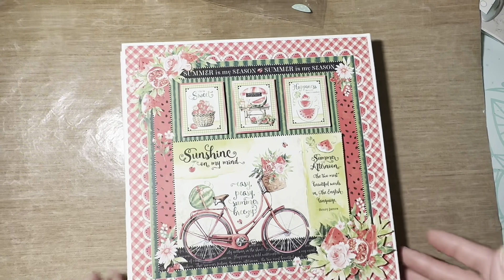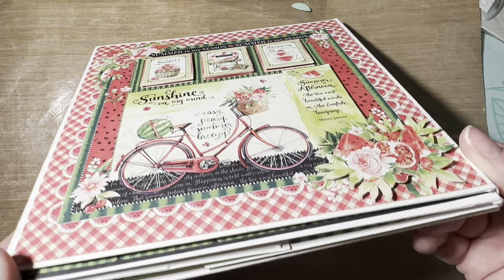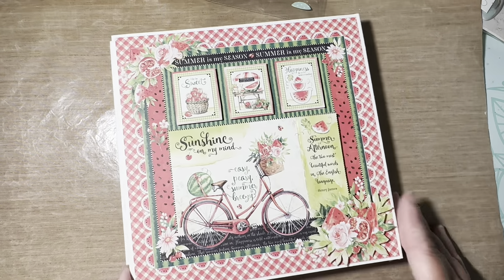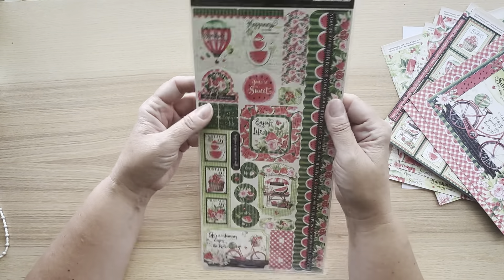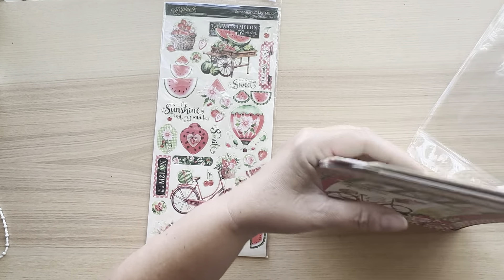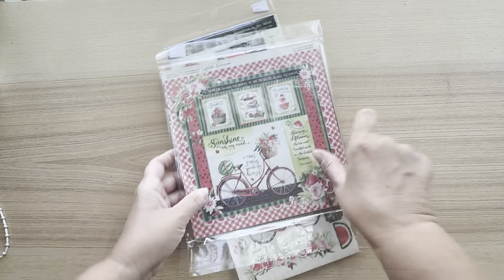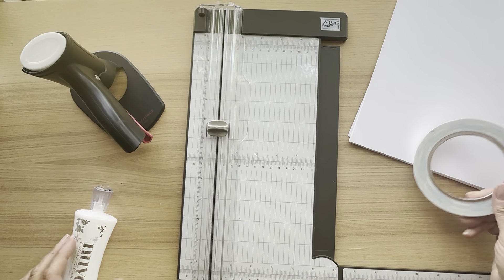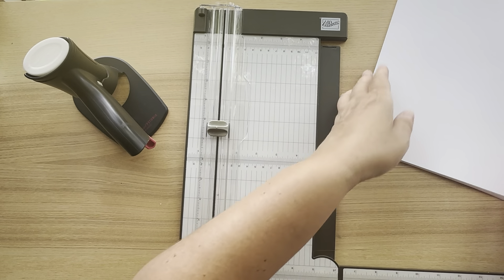Tutorial - Trifold folio mini album with Graphic 45 Sunshine on my mind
Come make this very summery trifold folio using graphic 45 beautiful new summer line full of juicy watermelon